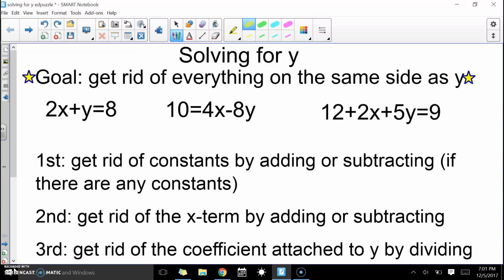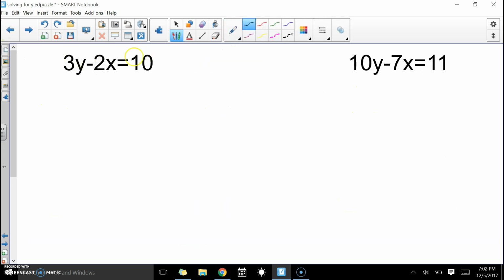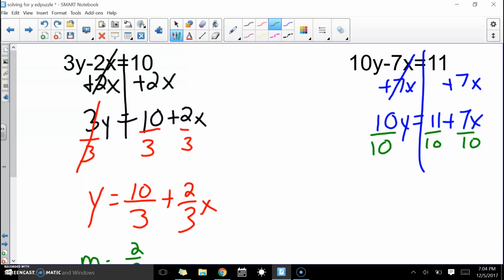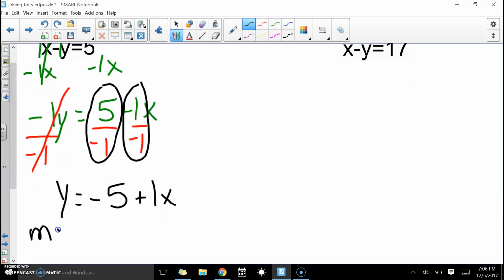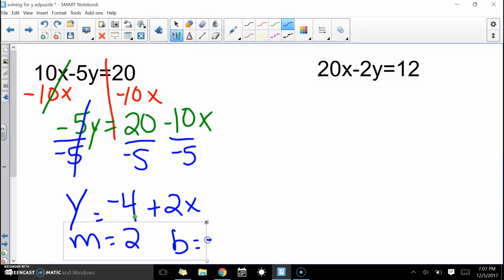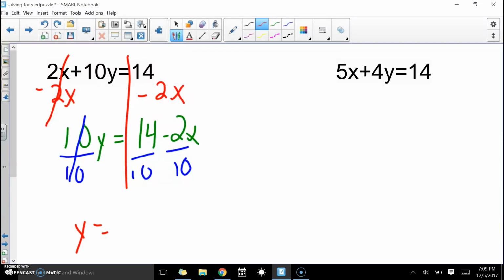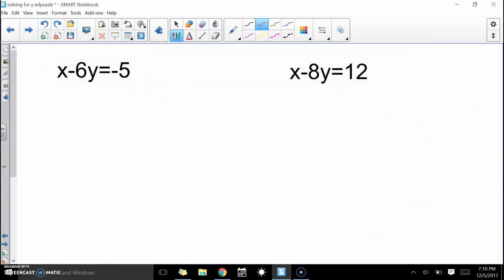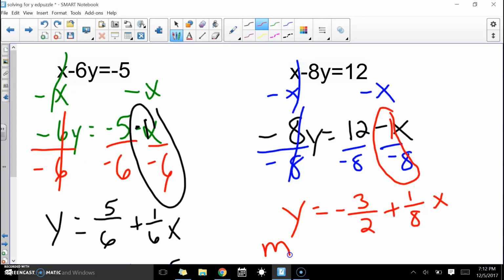Solving for y